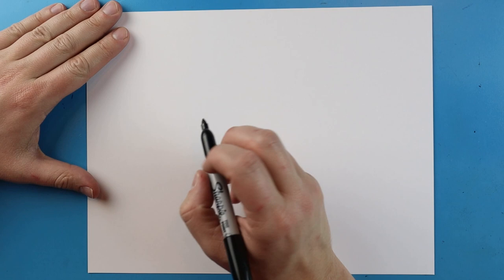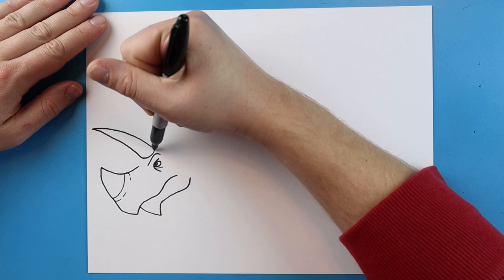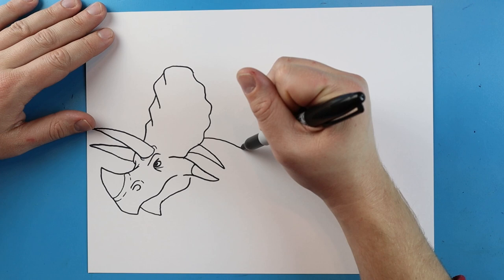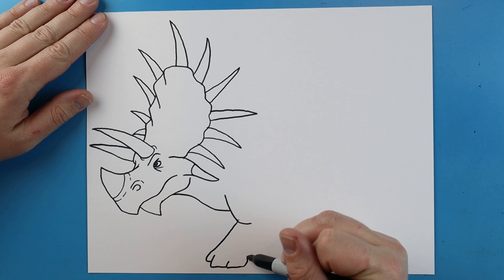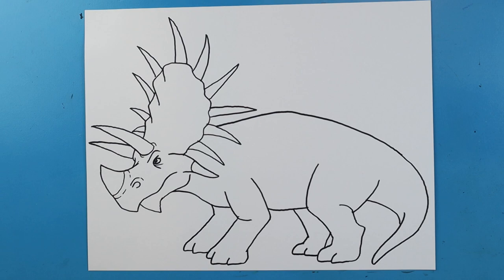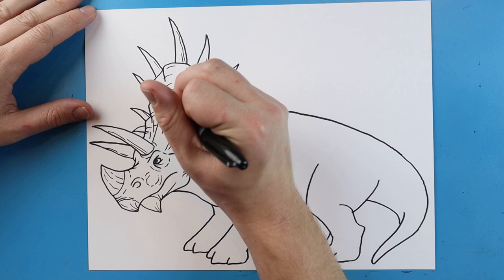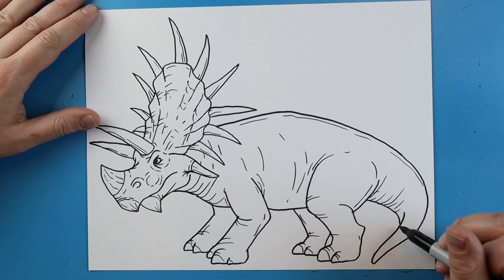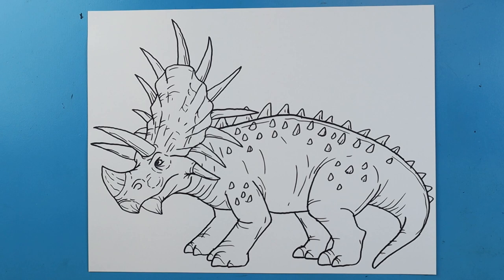How to Draw a LEVEL 40 TRICERATOPS!!!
Step by step video on how to draw a LEVEL 40 TRICERATOPS FROM JURASSIC WORLD THE GAME!!!